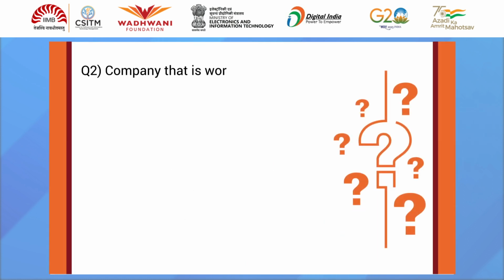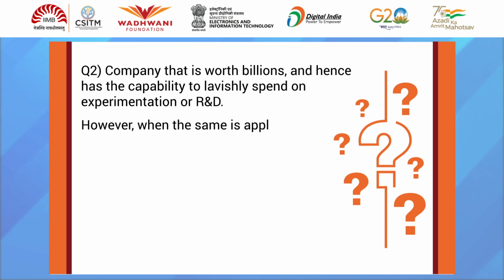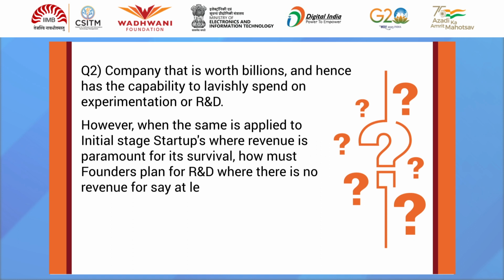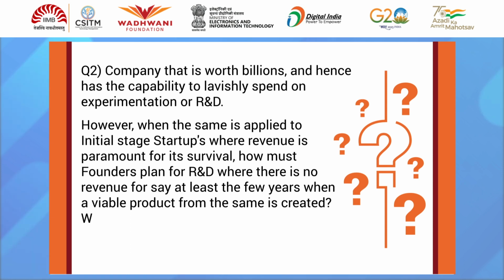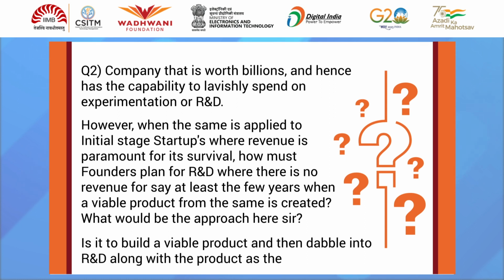Episode 14 | Prof. Soumitra Dutta | WGDT - Masterclass | Part 2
Episode 14 | Prof. Soumitra Dutta | WGDT - Masterclass | Part 1